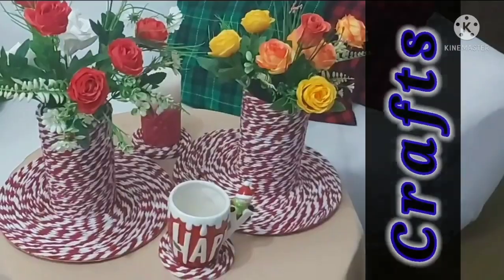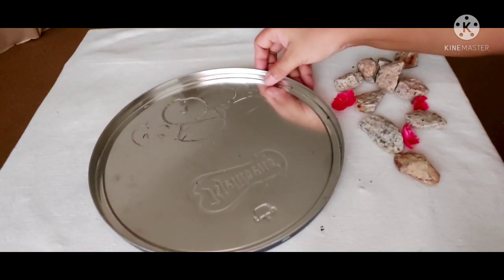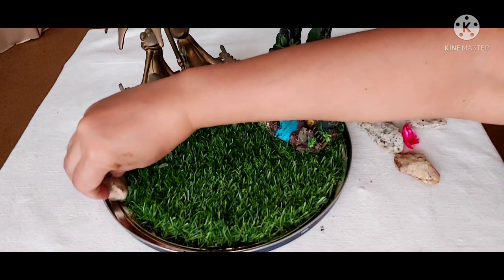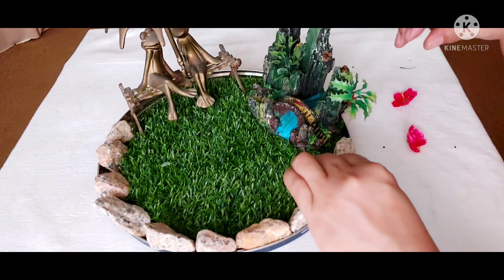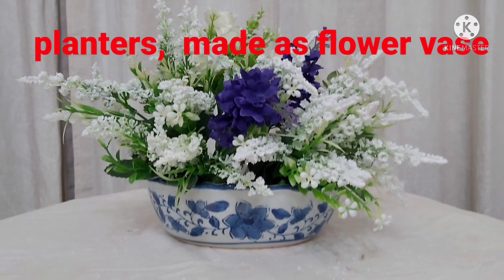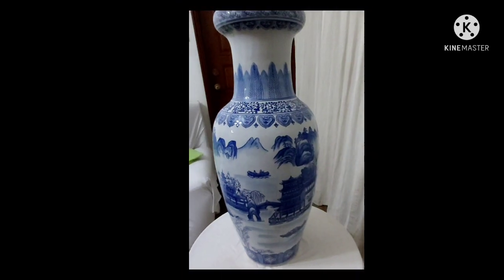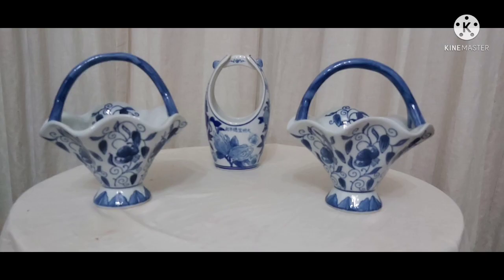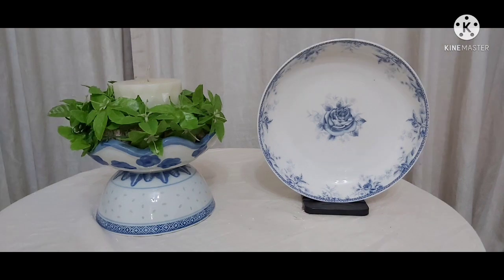NEW*BLUE & WHITE PORCELAIN COLLECTION | MINIATURE GARDEN | SUNDAY FUNDAY CHALLENGE | Gigi's Creation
BLUE & WHITE PORCELAIN COLLECTION
MINIATURE GARDEN

Hello everyone!
Please go and visit their channel becasue they make beautiful crafts.

Miniature Garden:
Materials
Lid of a tin Can
faux grass
stones
faux mountain.
brass frog
tea candle

Porcalian collections
porcelain basket
3.5ft vase
planters
candle holder